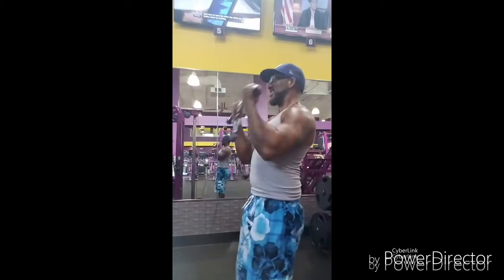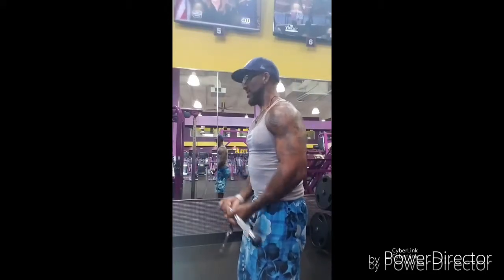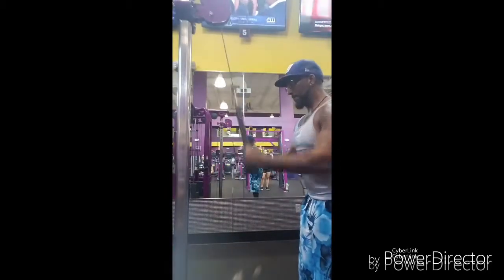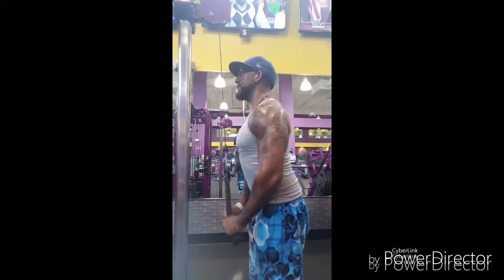HowTo Get Fast Gains And Lose Fat Safe